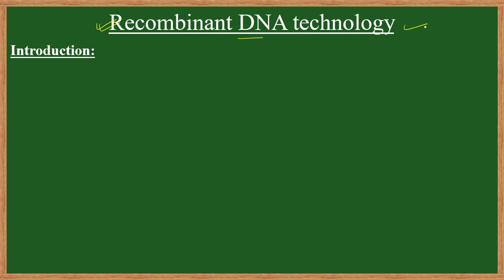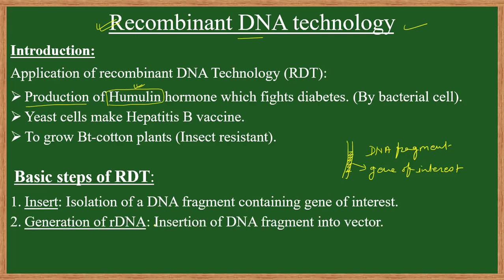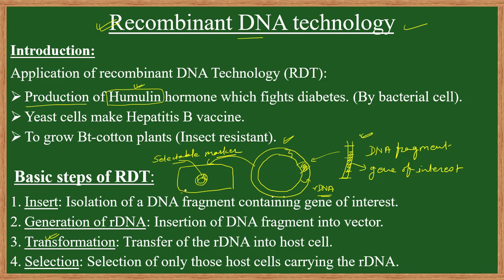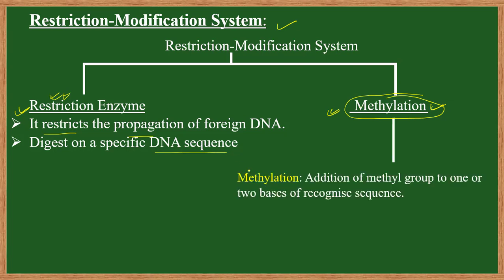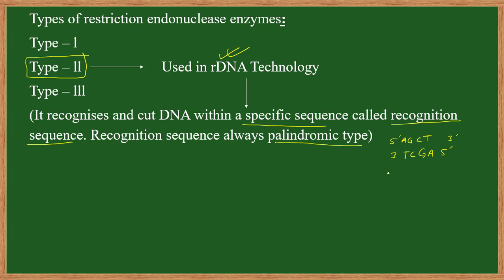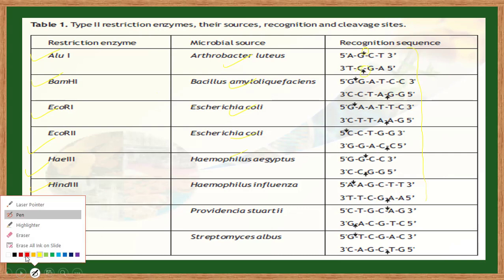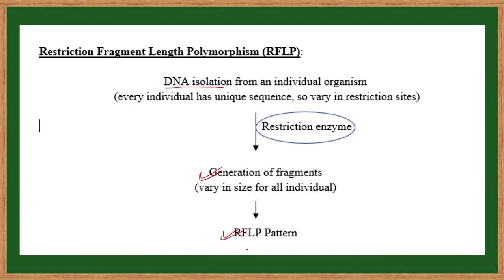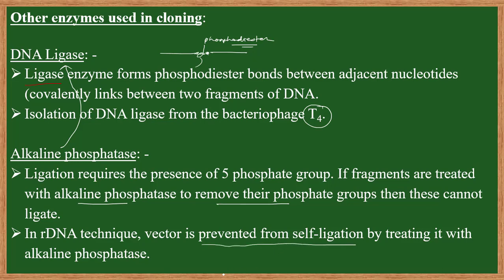Recombinant DNA technology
In this video, all steps of making rDNA and enzymes which are used in rDNA technology.